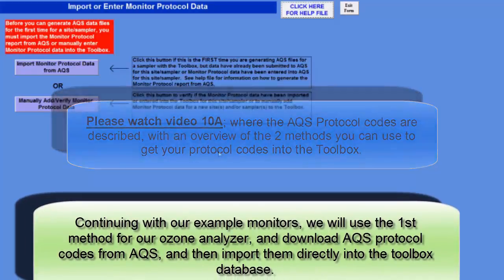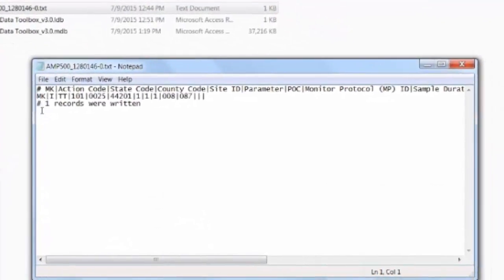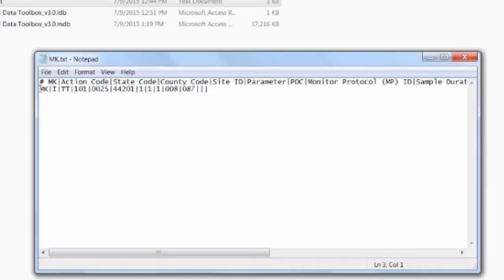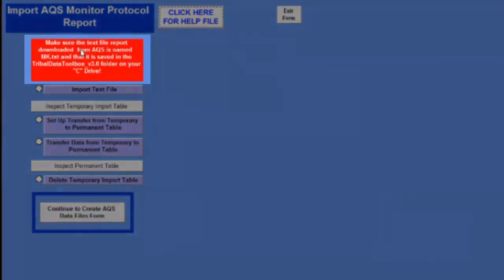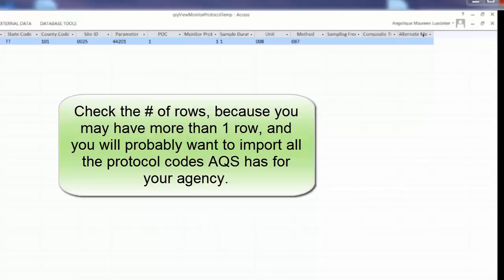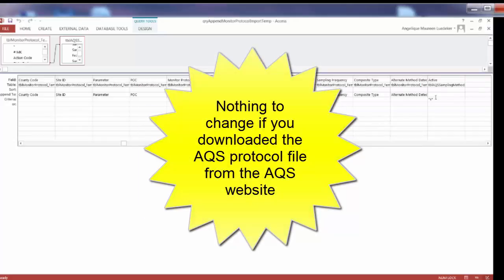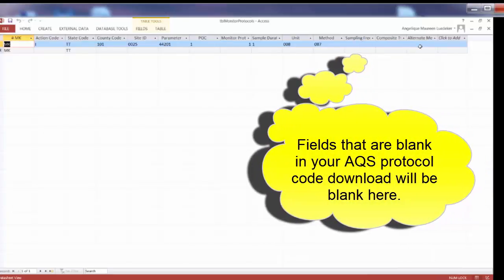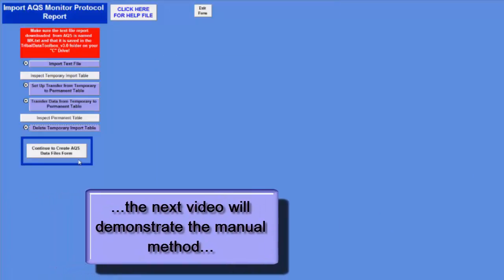Tribal Data Toolbox 3.0 – 10B: AMP500 AQS Report to Add AQS Monitor Protocol Codes to the Toolbox